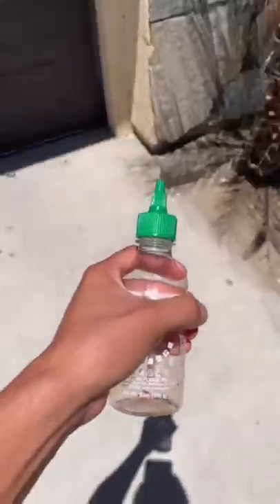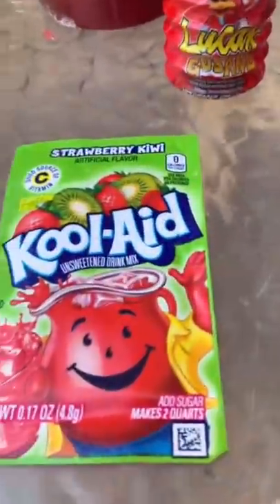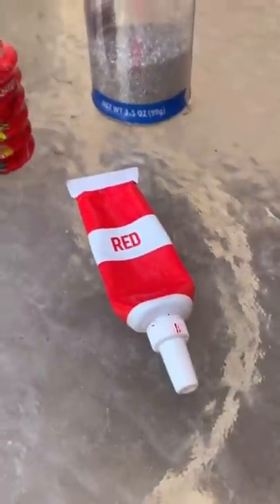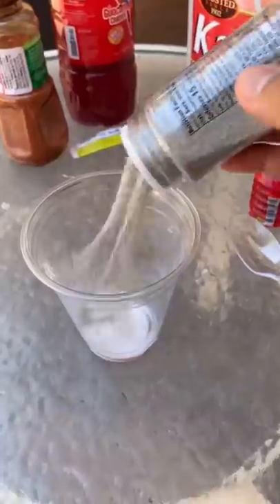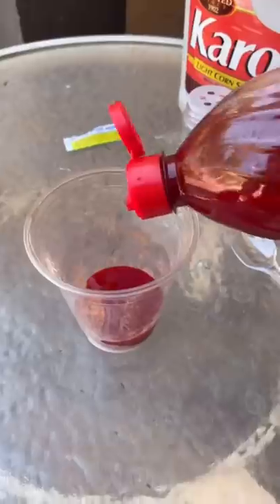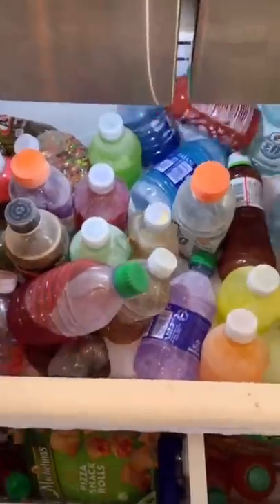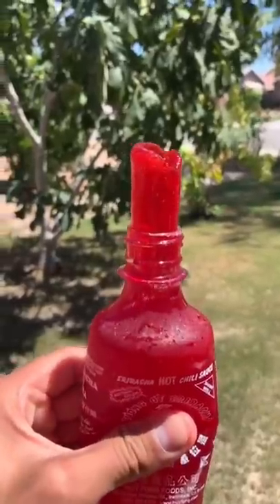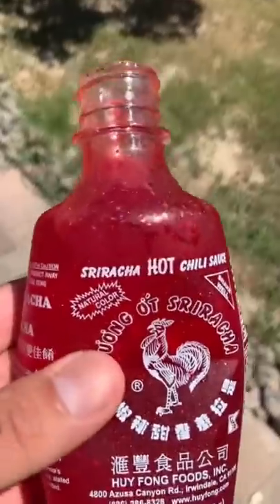Frozen Honey jelly recipe - Sriracha